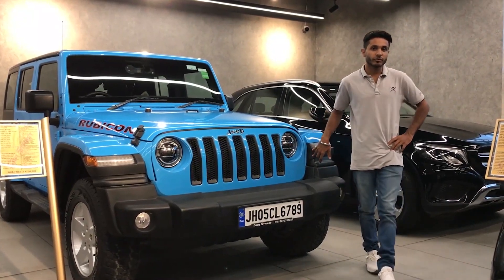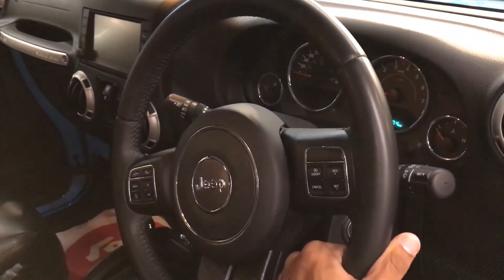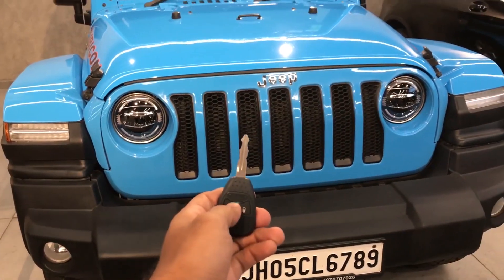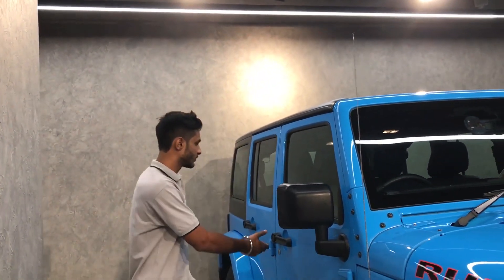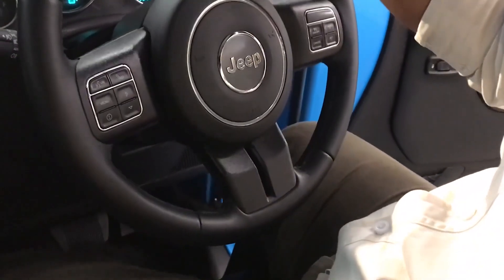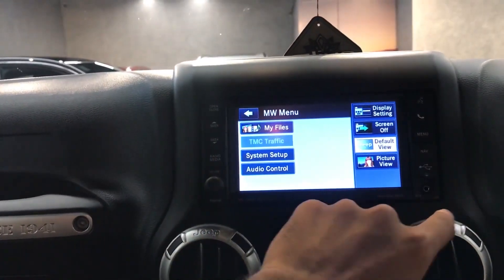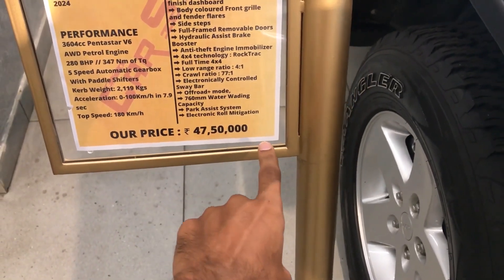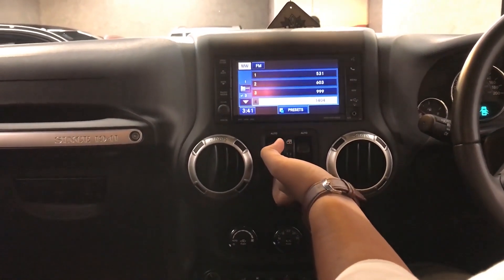₹48 Lakhs Jeep Wrangler Real Life Review | Full Tour